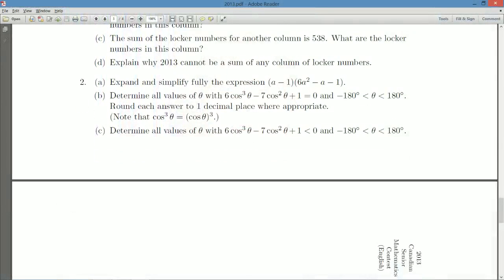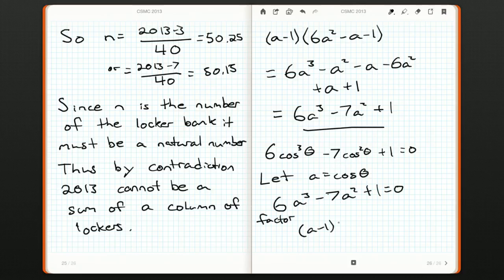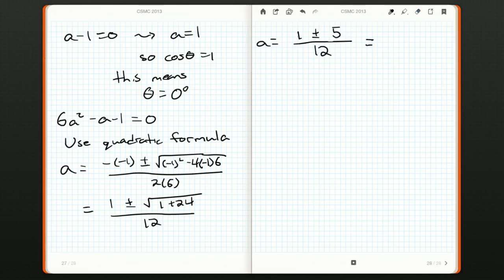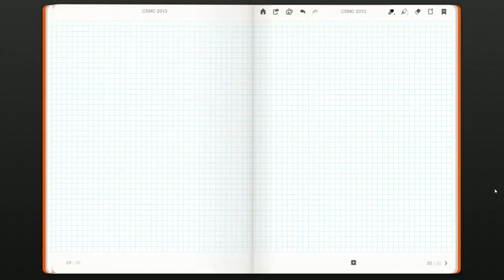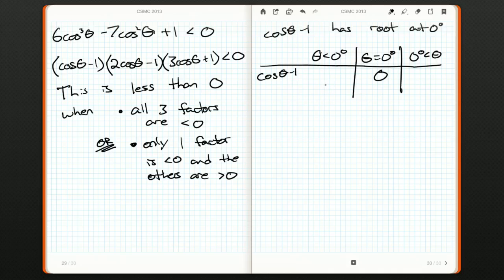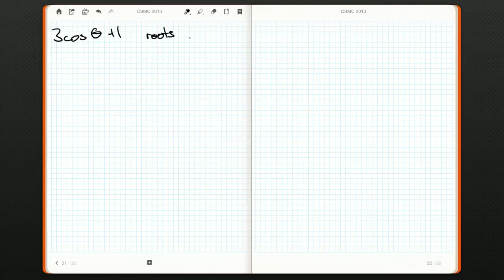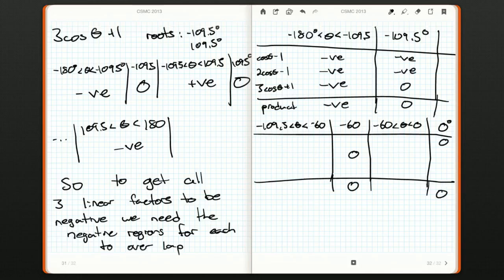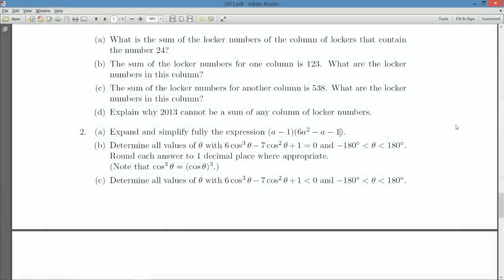CSMC 2013 B2